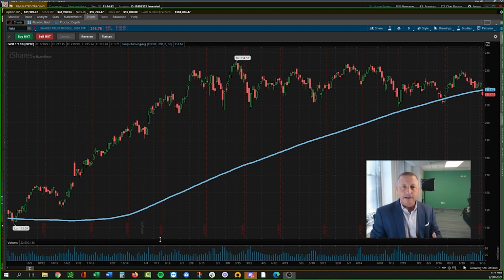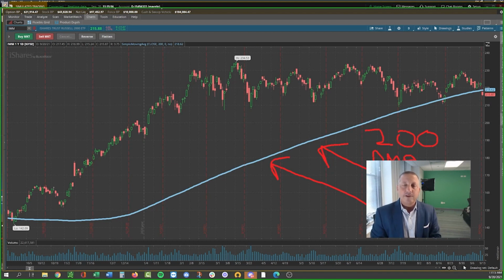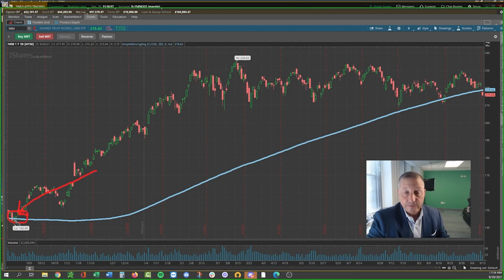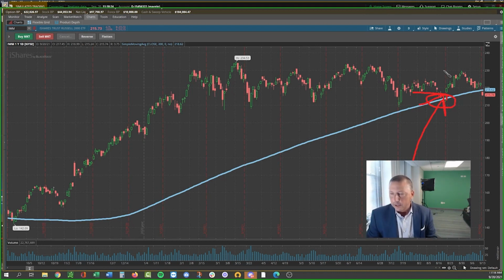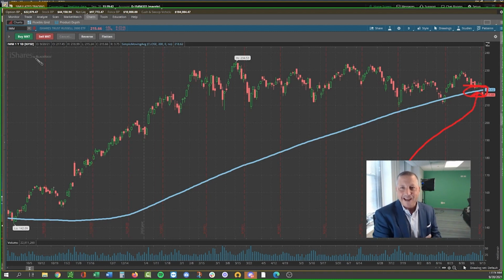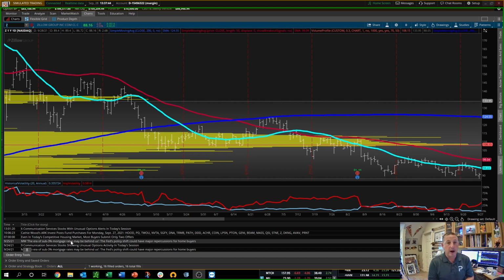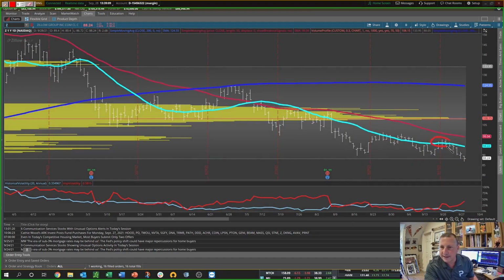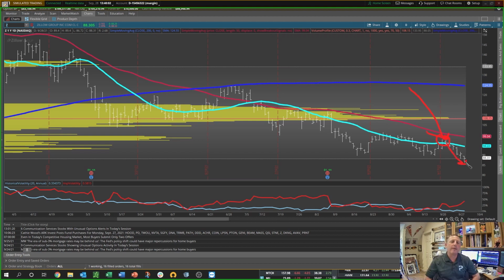Support and Resistance [Complete Beginner's Guide]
Support and resistance are two crucial aspects you need to know as a stock/options trader. Using support and resistance, along with other technical indicators, can help you predict where a stock is going based on where it's been in the past. In this video, Scott Bauer defines support and resistance - and goes over two real trade signals he gave out in his live trading room based on support and resistance.

Chapters:

0:00 Intro
1:00 What are Support and Resistance?
2:38 Example 1: IWM Signal
8:56 Example 2: Z Signal
13:12 Outro

Scott Bauer is the CEO of Prosper Trading Academy and a frequently featured coach on TD Ameritrade with 25 plus years of professional equity and index options experience at the Chicago Board Options Exchange (CBOE), Chicago Mercantile Exchange (CME), and as a former Vice President/trader for Goldman Sachs. He is also a respected market commentator often seen on Bloomberg, Fox Business, CNBC, and other major financial networks. In 1997, Scott was the only market maker on the CBOE to trade Amazon.com options. He has also traded and made markets in such notable names as Coca Cola, Bank America, U.S. Robotics, American International Group, Rambus, and Delta Airlines. Most recently, Scott traded S&P 500 options at the CBOE and was employed by Goldman, Sachs & Co. as Vice-President/Equities Division.